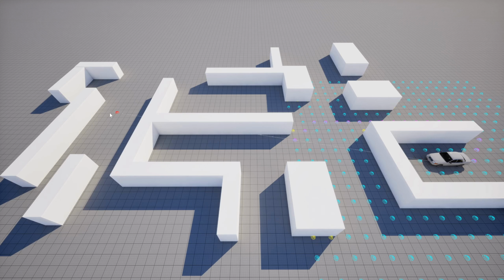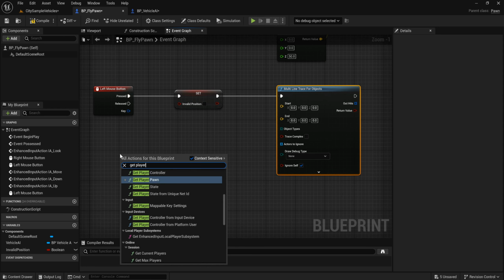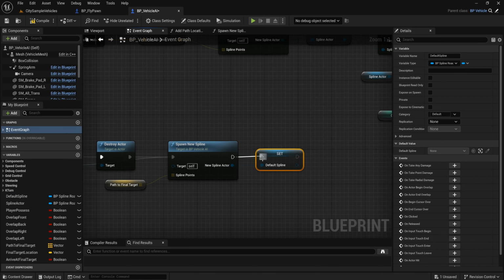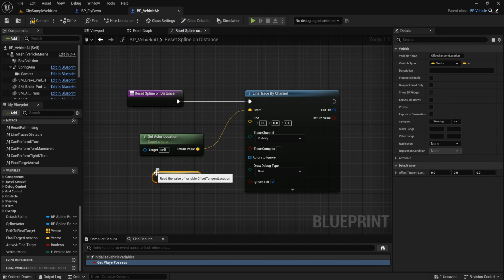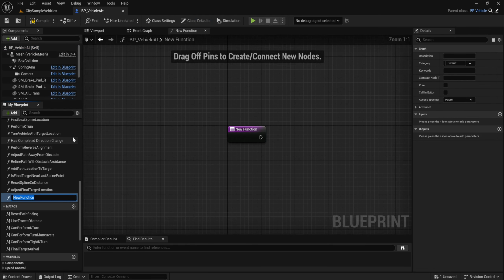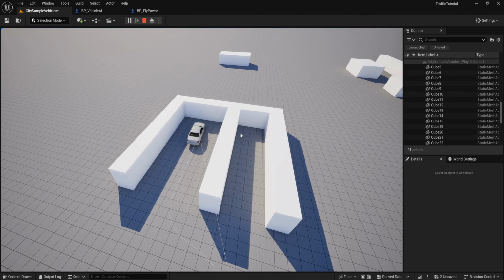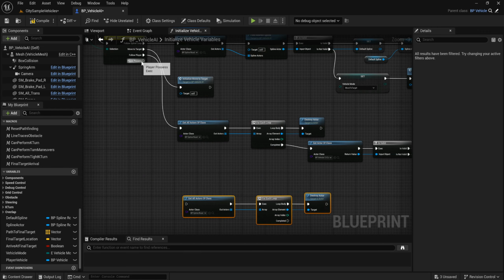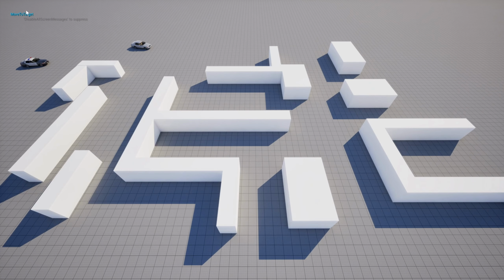Unreal Engine AI Vehicle Tutorial 6: Advanced Move To Target Location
In this tutorial, we will create various vehicle modes such as moving to a target location, following the player's vehicle, following a spline loop, and player possession. We will also create a flying pawn to navigate the scene at runtime, allowing you to click on a location for the vehicle to move there.

Chapters:
Intro: (0:00)
Flying Pawn: (1:11)
Go To Target Location: (15:15)
Arrive At Final Target: (36:18)
Improve Best Target Location: (56:25)
Change A* Algorithm: (1:04:42)
Stop When Spline's Too Short: (1:16:15)
Stop When Trap: (1:21:05)
Follow Player Vehicle: (1:27:23)
Switch Vehicle Mode: (1:46:34)
Outro: (1:59:39)